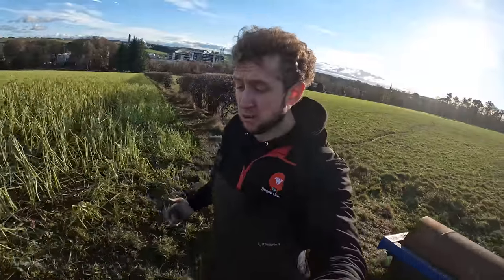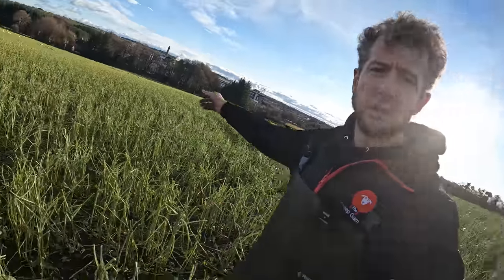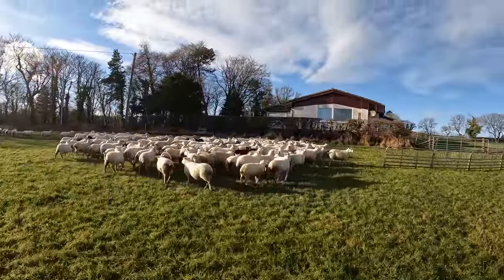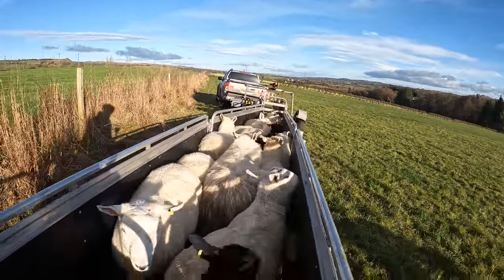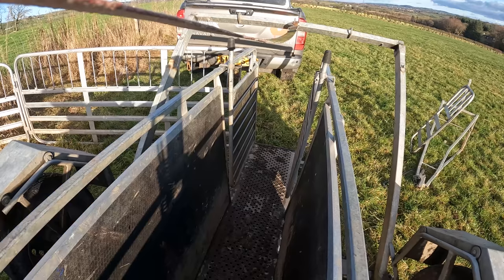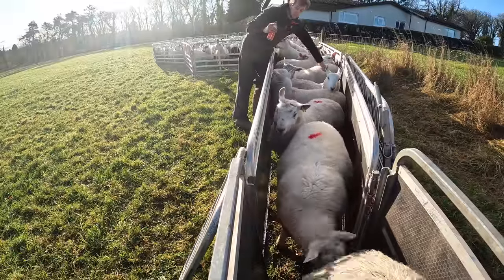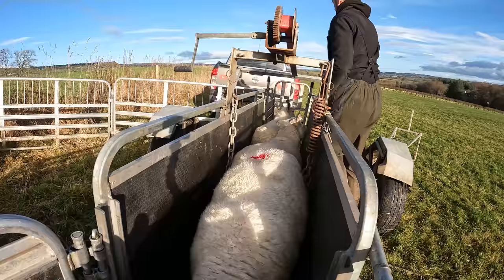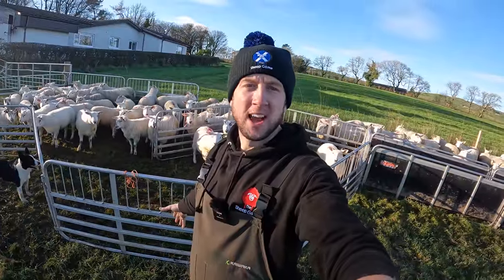THE MOST EXPENSIVE LAMBS I'VE EVER SOLD!!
In this video i'll show you the whole process from drawing the right lambs to taking them to market.
I was delighted with the trade I got and it's vital for my system where I pay so much in seasonal rents. It gives me the opportunity to expand my business.
Really exciting times in the sheep world.
Cammy

- EDUCATIONAL CONTENT including podcasts and Zoom chats focusing on keeping sheep and getting started in farming. Mainly applicable to UK and Ireland residents but all welcome.

Become a SHEEPFAN to get access to perks as well as supporting Lizzy and I on our farming adventure.

ABOUT ME